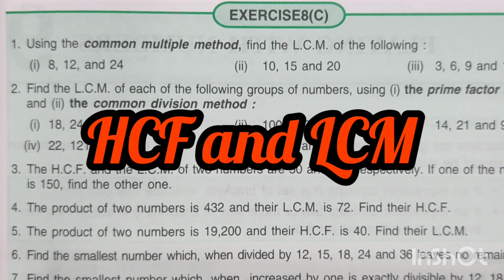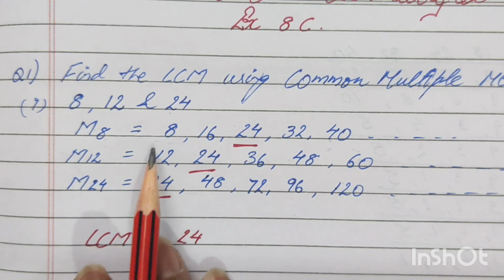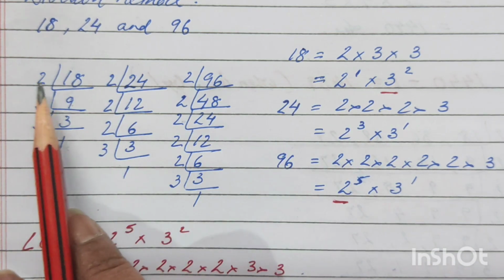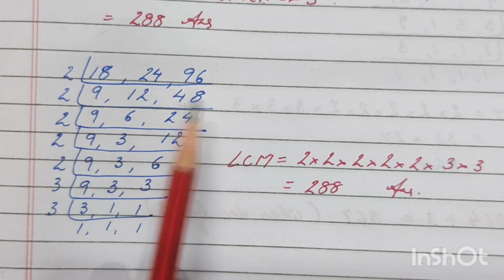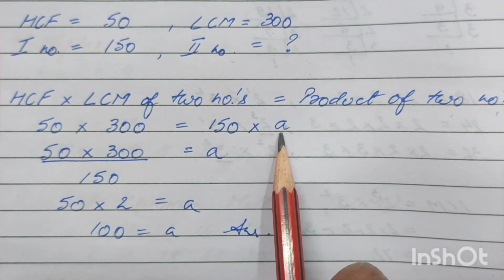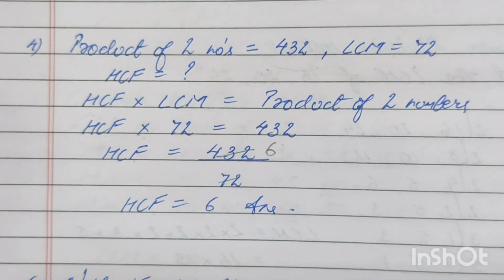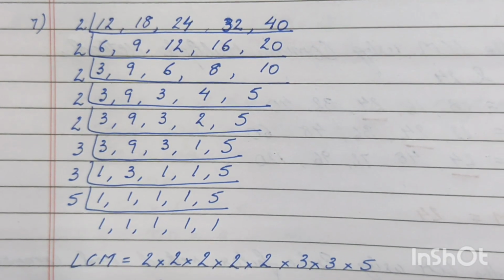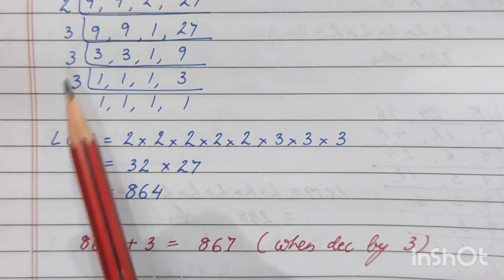How to solve Ex 8C of LCM|Class 6|ICSE|Assistance by Mrs D Nandan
Class : 6
subject : Maths
book : Concise Mathematics Selina
ICSE and CBSE
lesson : HCF and LCM

In this video you will see how to solve all the questions of ex 8 C

lcm class 6#ex 8 C#Q 1 to Q 8

For many more videos of maths click on to my channel

nandandeepika@ gmail. com.